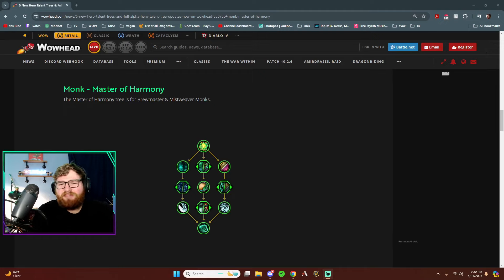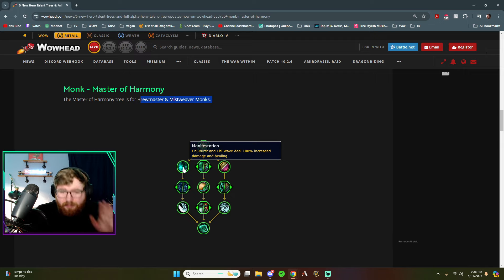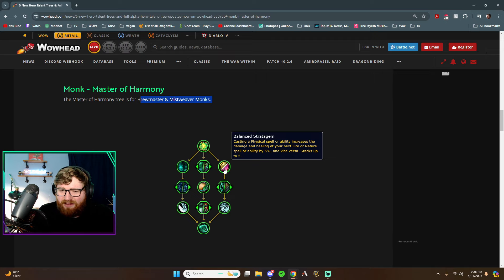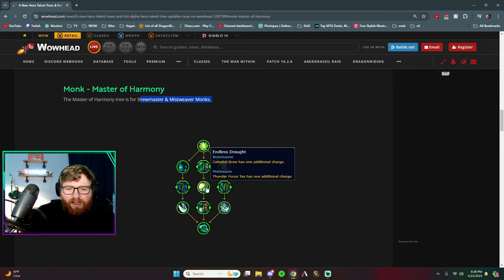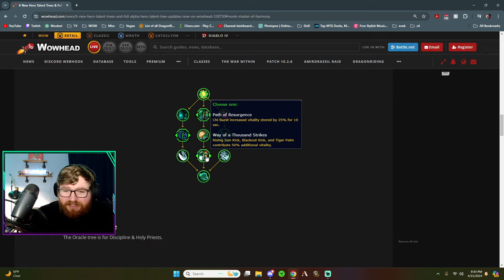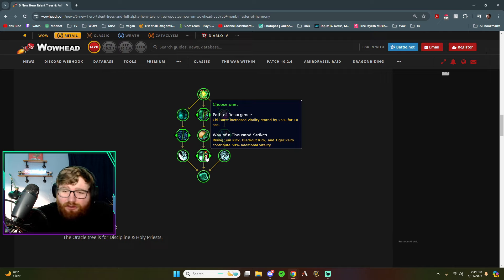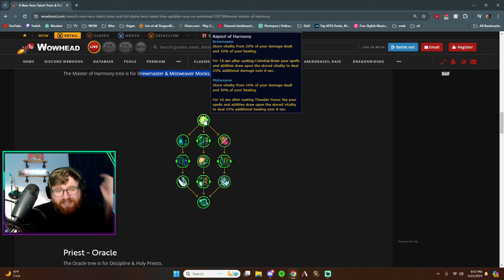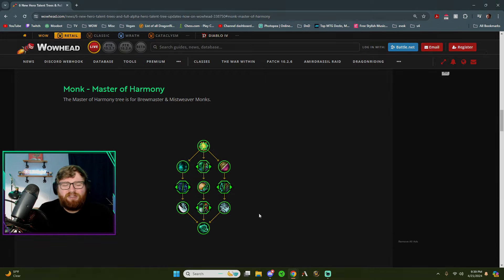New HERO TALENTs are INSANE!!! Mistweaver FIRST LOOK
NEW HERO TALENTS JUST DROPPED!!! I am honestly a HUGE fan!!!